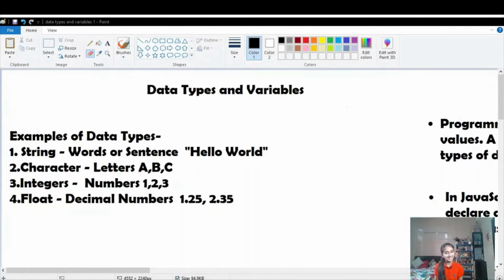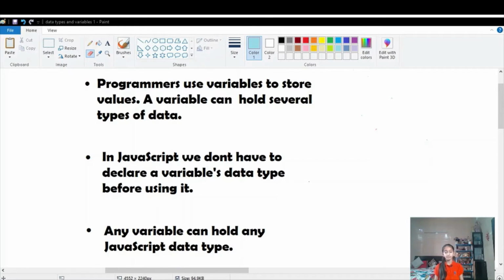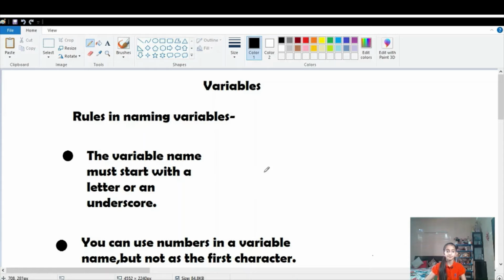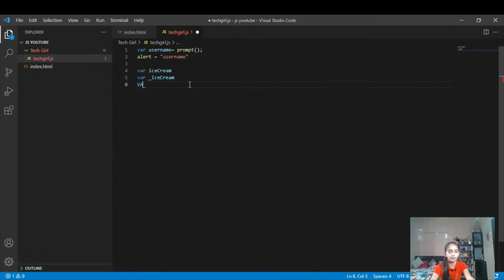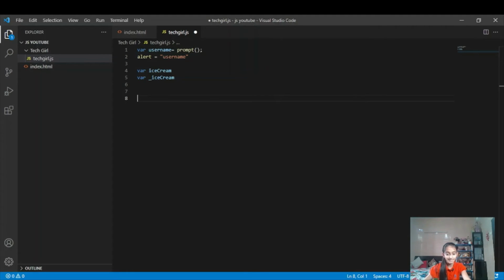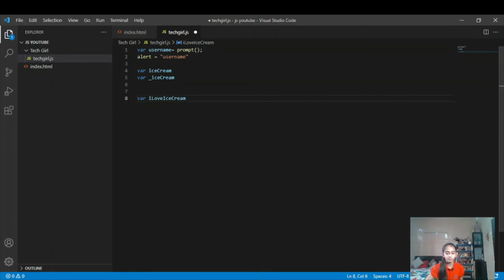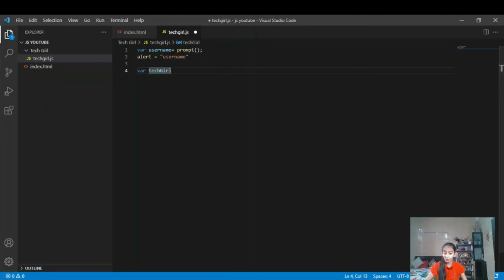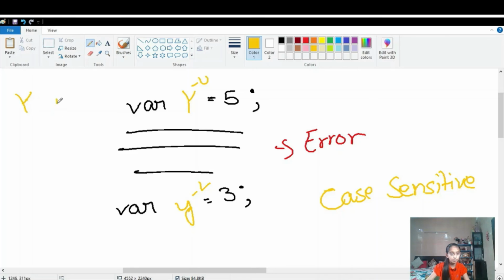JAVASCRIPT FOR KIDS PART-6 | Data types and Variables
Hey Everyone!
In this video, you will learn about Data types and Variables.
Bye!